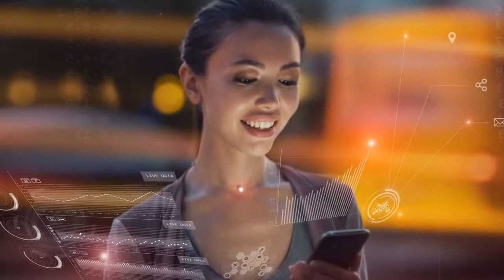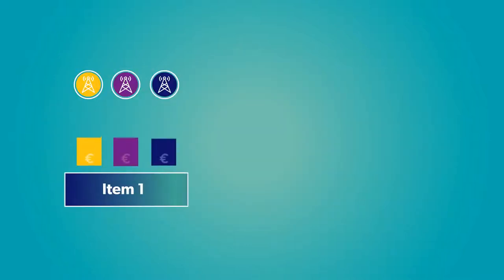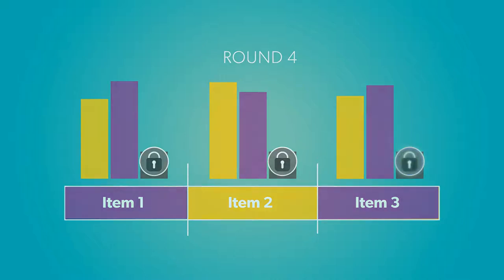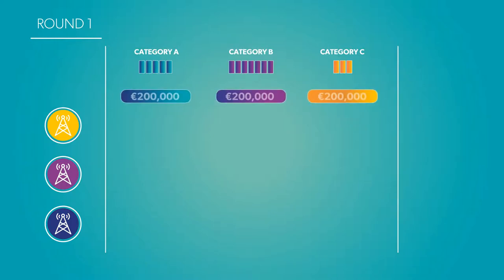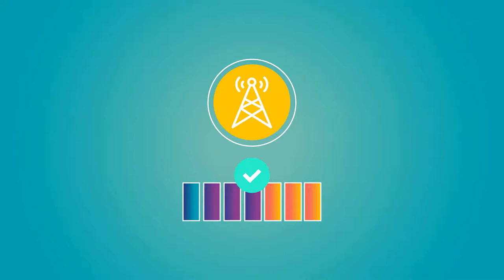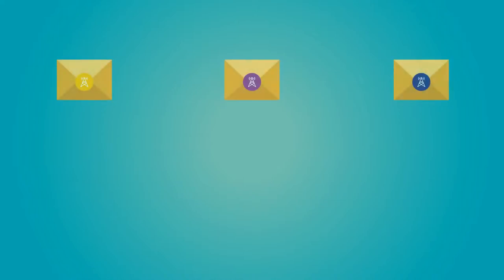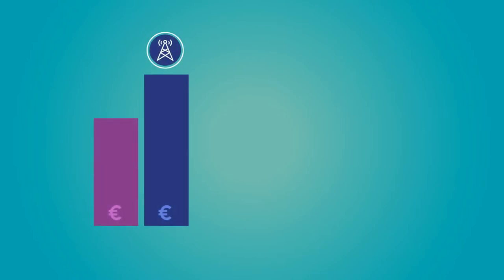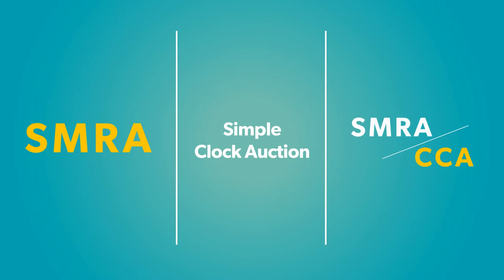5G Spectrum Auctions - CCA vs SMRA - Which auction format is the best?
How can governments ensure that spectrum is entrusted to operators who will deliver quality service to the public at a reasonable price? For decades, auctions have been the preferred method for assigning spectrum licenses. When executed well, spectrum auctions promote fairness, transparency and efficiency. In this video, we will look at the most popular spectrum auction formats.
Yet, auctions are not without risks. Collusion and speculation can distort prices. Competition might cause winners to overpay - what we call the Winner’s Curse - forcing them to pass costs on to customers or operate at a loss. Meanwhile, participants might end up missing key bands they need to create an efficient network - a phenomenon known as Aggregation Risk. In extreme situations, this may lead to locking the best providers out of the market.
So how can regulators ensure spectrum auctions are successful? The 2020 Nobel Prize for Economics went to two professors who studied this exact question. Paul Milgrom of Stanford and Robert Wilson of Stanford examined how the rules of auctions impact results.
They found traditional auctions, where items are sold one by one, don’t work for spectrum. Operators need to acquire continuous spectrum within a category and - in the case of a multi-band auction - complementary bands to build an efficient network. In sequential auctions, an operator might acquire 90% of the spectrum they need only to lose a few critical frequency blocks at the end, reducing the overall value of their other bands. Meanwhile, competitors and speculators drive up prices if they know a particular operator needs a particular band.